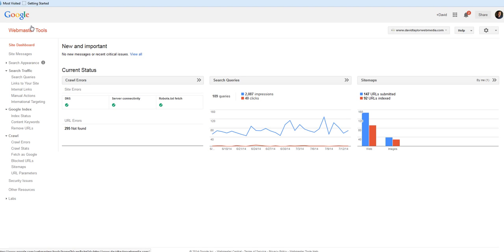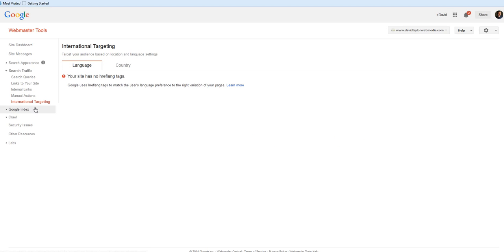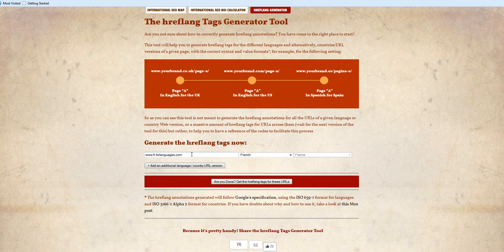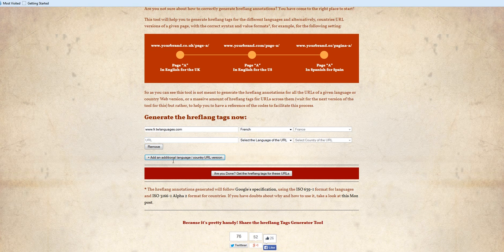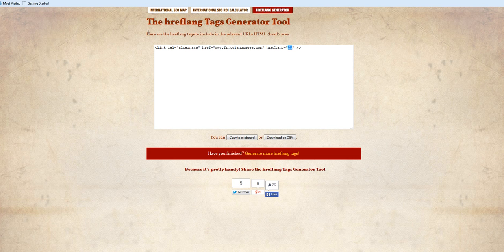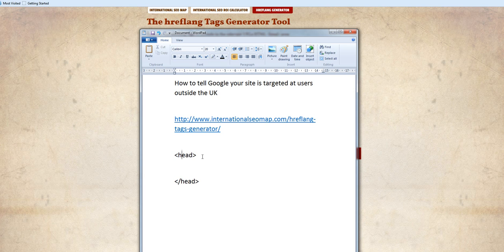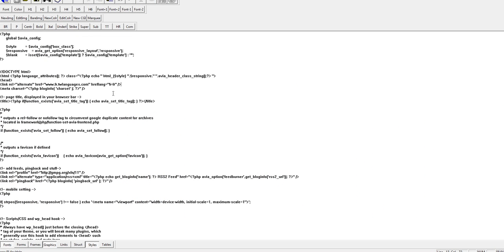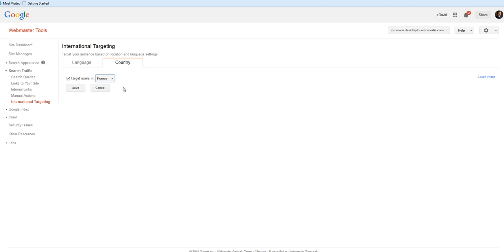How to tell Google your site is targeted at users outside the UK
Web design & build, SEO, Training, Social Media campaigns and more... talk to us